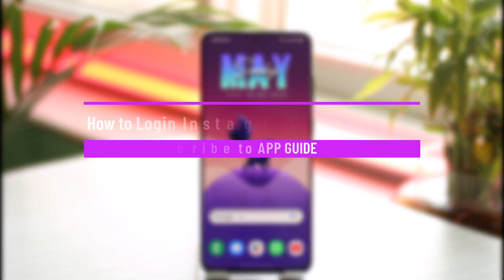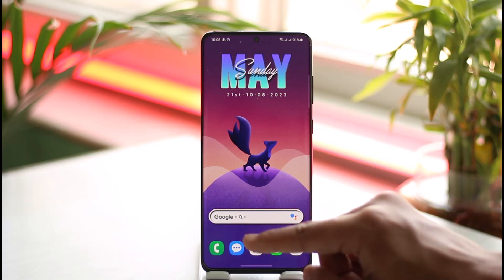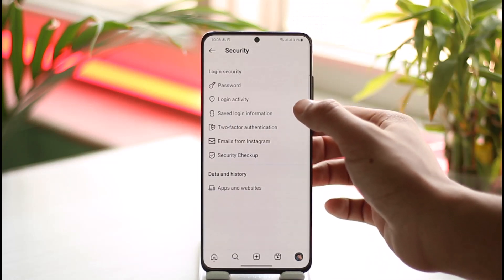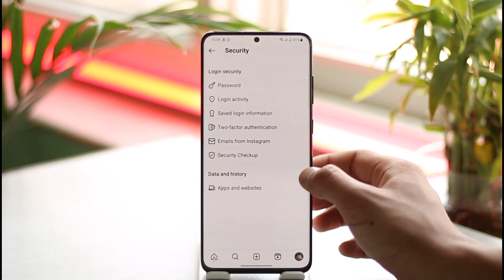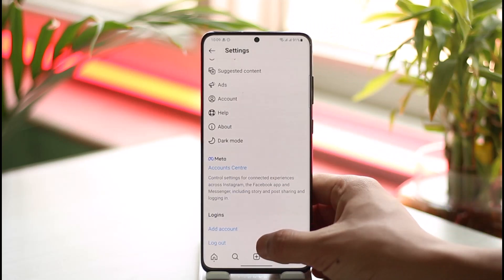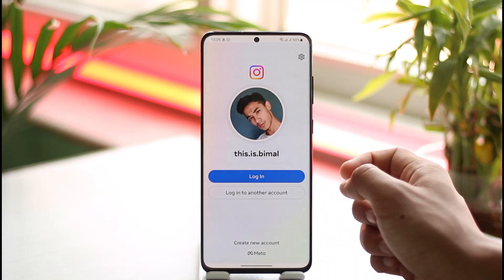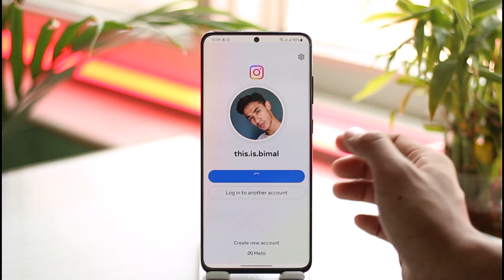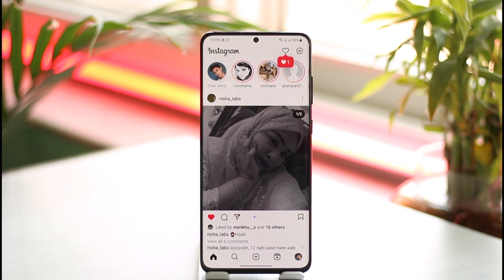How to Login Instagram Without Verification Code !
This video guides you through an easy step-by-step process to login to your Instagram account without a verification code. So make sure to watch this video till the end.

~ Chapters:
0:00 Introduction
0:13 Turn Off 2FA / Saved Login
0:50 Login Without Code
1:13 Conclusion